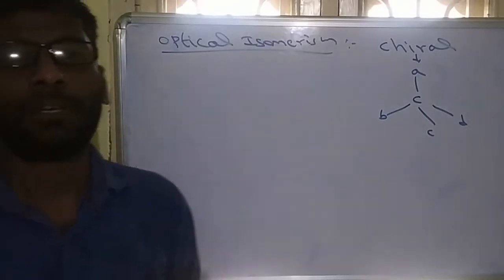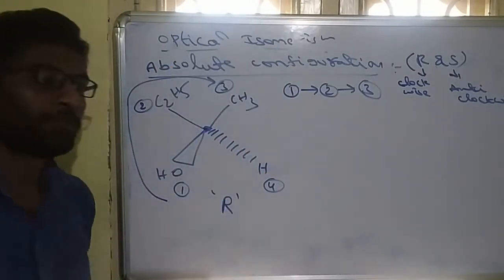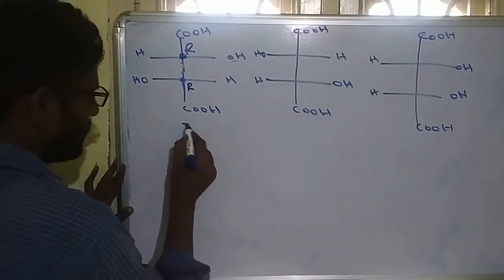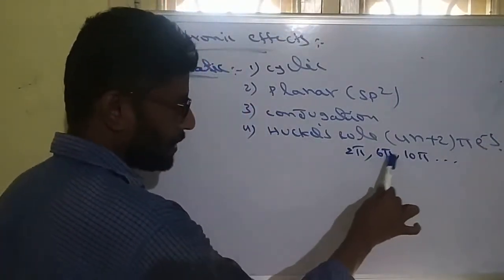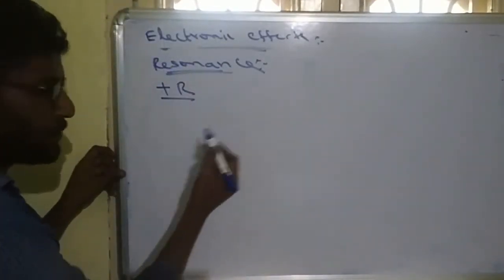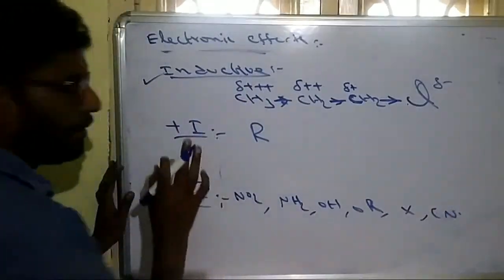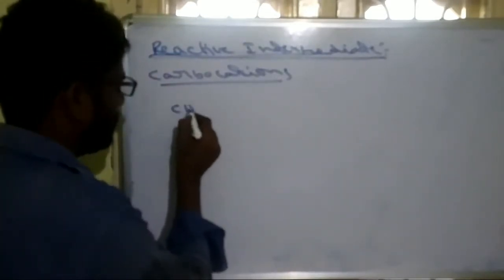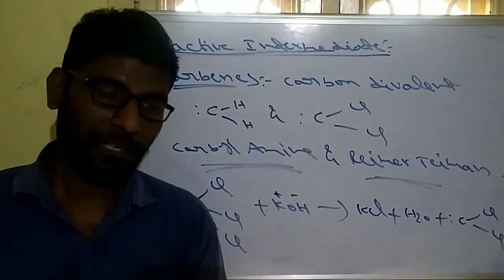General Organic Chemistry revision 2